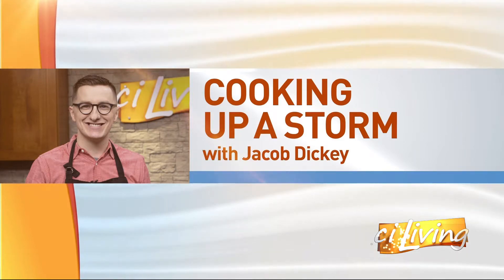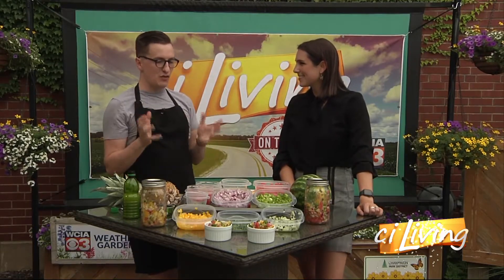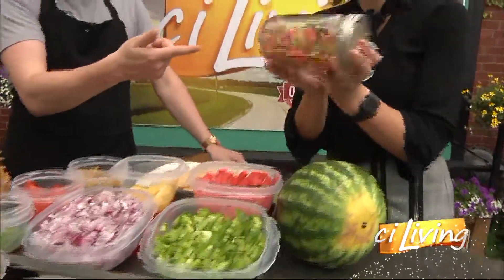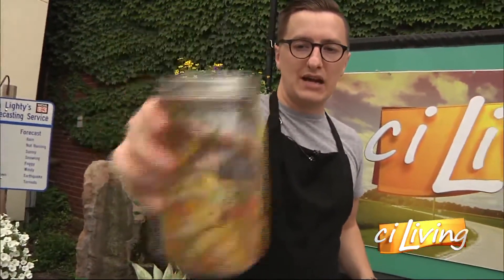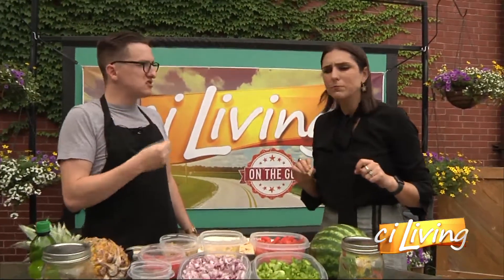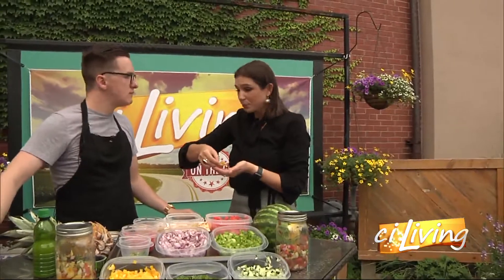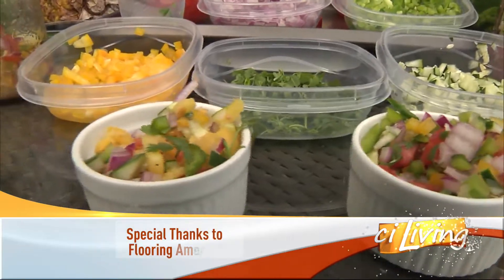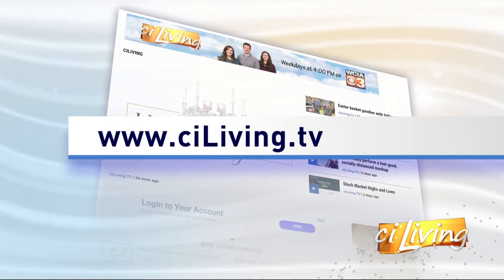CI Living - Cooking up a Storm 2